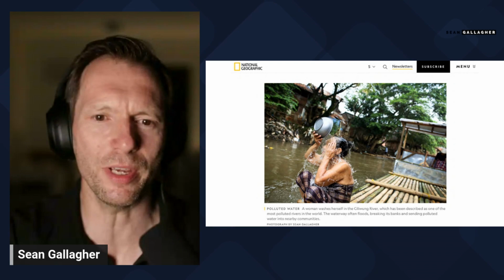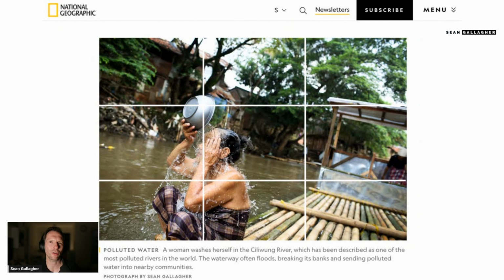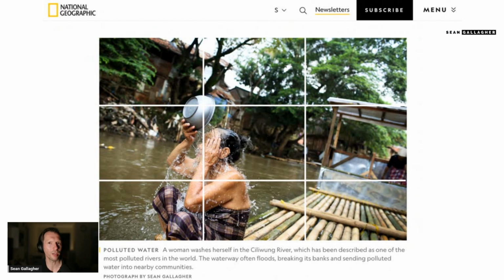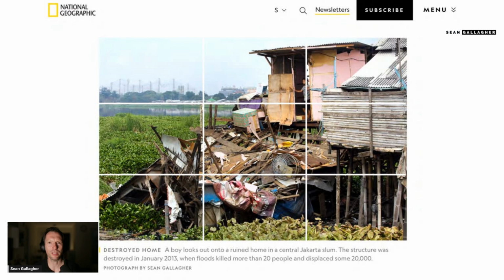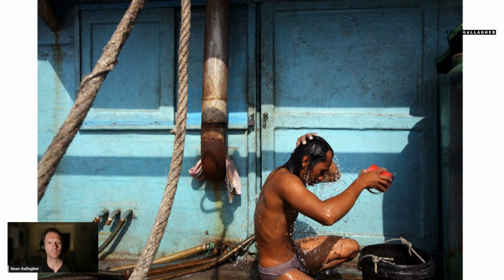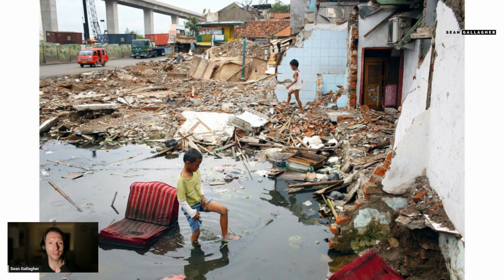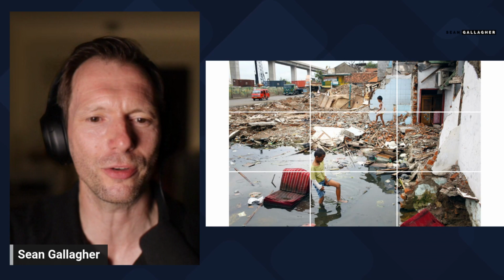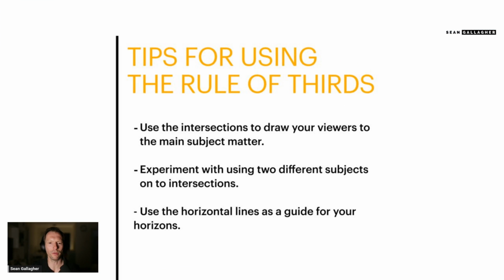The Rule of Thirds - Composition Tips From a National Geographic Photo Story - Livestream Clip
In this clip from the livestream, ‘5 Photography Composition Tips From a National Geographic Photo Story’, you will learn how to use the photography composition technique of ‘The Rule of Thirds‘.

This clip is from the livestream video that streamed on 14 July 2024.

Enrol on my NEW course - 'The Photographer's Eye - From Beginner to Confident Image Maker' - 10% Launch Discount!

🚀 Transform your photography and join my mentorship program for one-on-one video calls, mentee group seminars and membership to an exclusive global community.

📕 Download your copy of my new eBook, 'The Camera Doesn’t Matter - Professional Secrets for the Amateur Photographer'

The livestream was an in-depth discussion of the previous video on my channel, ‘5 Photography Composition Tips From a National Geographic Photo Story’.

I draw upon my 15+ years as a professional photojournalist and filmmaker, to give you advice to how you can take your photography to a new level using these tips. By knowing and understanding these techniques, I hope you can use them  to improve your images.